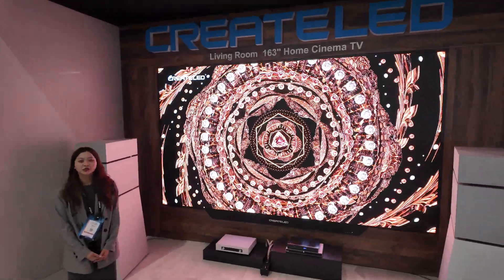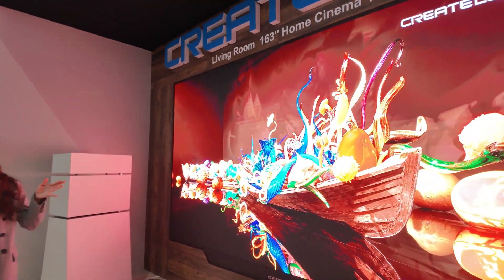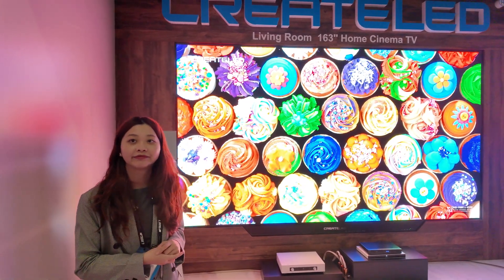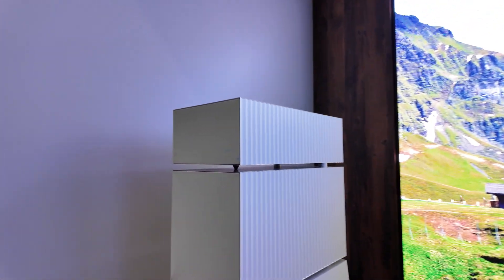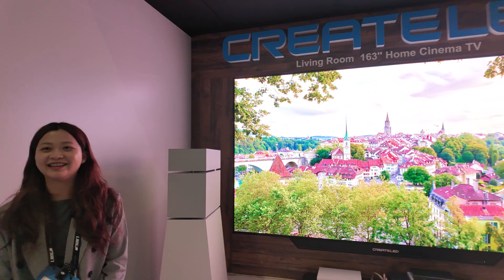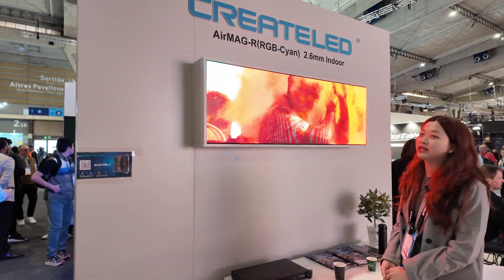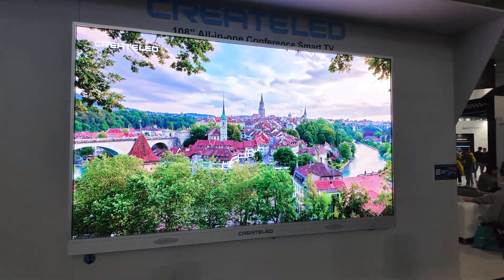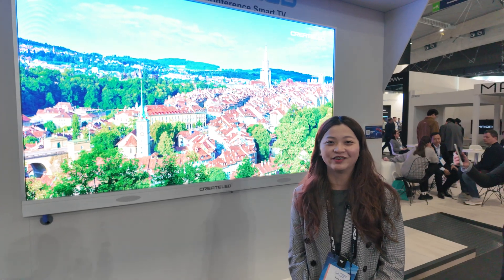CreateLED 163" 4K Home Cinema with Goldmund Speakers at ISE 2025 & RGBY LED Display Innovations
At ISE 2025 in Barcelona, CreateLED showcased their latest advancements in LED display technology, emphasizing their 163-inch home cinema solution. This display utilizes high-end micronet technology, integrated with proprietary control and color processing systems, delivering a 4K resolution with a pixel pitch of 0.9 mm. The result is a high-quality image with clear texture representation, high contrast ratio, and vivid colors that exceed the DCI-P3 color gamut. This innovation allows users to enjoy exceptional entertainment experiences in bright, open spaces, moving beyond the limitations of traditional darkened rooms.

In collaboration with Goldmund, a Swiss pioneer in high-end audio systems, CreateLED's booth featured Goldmund's flagship speakers, known for their advanced active speaker technology and exquisite design. This partnership highlights the synergy between superior visual and audio experiences, aiming to redefine home entertainment standards. With Goldmund’s ultra-premium sound systems, which can cost up to a million dollars per set, the booth provided an immersive demonstration of what the future of high-end home cinema could look like.

CreateLED also introduced their latest technology for broadcasting and virtual production, the RGBY LED display. By adding a fourth color to the traditional RGB setup, this display achieves a color space exceeding 150% of the DCI-P3 standard, making it suitable for applications requiring precise color representation, such as film shooting. Optimized for use in Hollywood-style productions, this display ensures accurate and consistent color reproduction, making it an excellent choice for filmmakers and content creators who demand the highest visual quality.

Additionally, CreateLED presented their Outdoor C solution, designed for versatile applications in both indoor and outdoor settings. With a brightness of approximately 3,000 nits and a pixel pitch as low as 1.5 mm, this display is suitable for various installation types, including fixed and rental setups. It provides an ultra-clear image, even in brightly lit environments, making it an excellent choice for large-scale digital signage and outdoor advertising.

For conference and educational applications, CreateLED showcased an all-in-one display featuring interactive touch functions. This modular display is designed for easy assembly and offers enhanced engagement through its interactive capabilities. Whether used for corporate presentations, classroom settings, or collaborative environments, the touch-enabled screen enhances user interaction and productivity.

With over 20 years of experience since its founding in 2004, CreateLED, headquartered in Shenzhen, has established itself as a leader in the LED display industry. Their products are compatible with various control systems, including Novastar, Brompton, and Megapixel, and they also offer their own proprietary control system, ChromaLED. This flexibility allows their displays to be integrated seamlessly into a wide range of professional and consumer applications.

At ISE 2025, CreateLED's innovations, particularly in home cinema and broadcasting displays, demonstrate their commitment to advancing LED technology and providing high-quality visual solutions for diverse applications. Their ability to push the boundaries of display technology while maintaining top-tier performance ensures their continued relevance in the high-end AV industry.